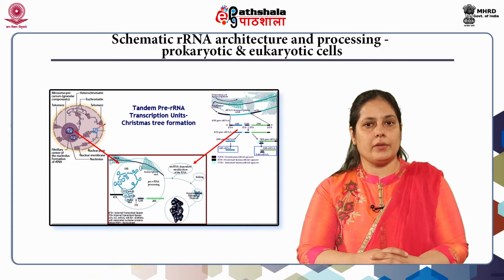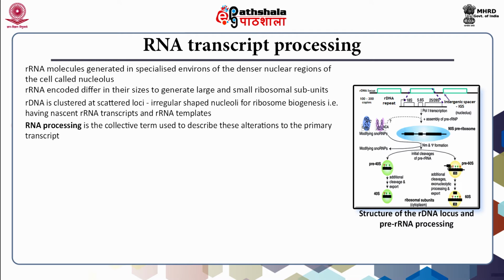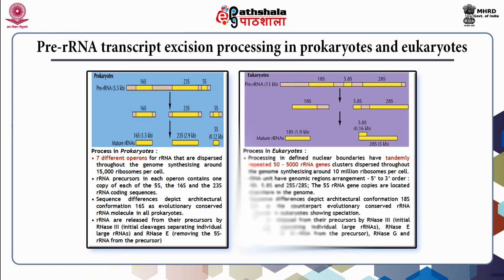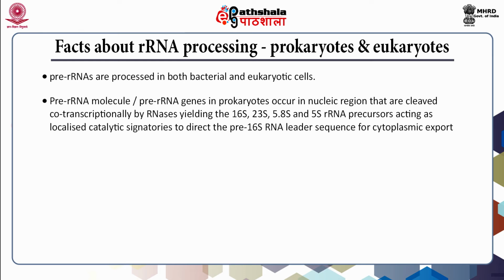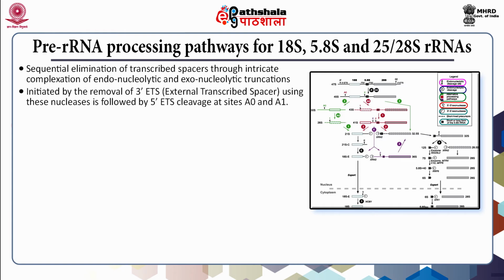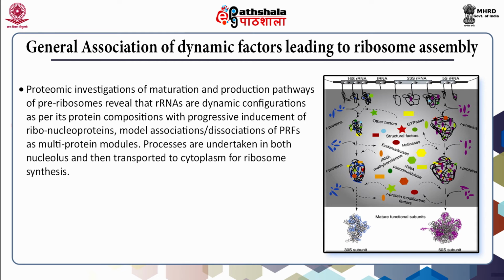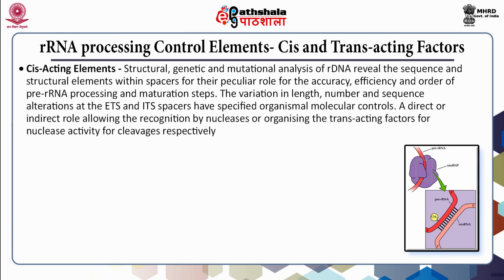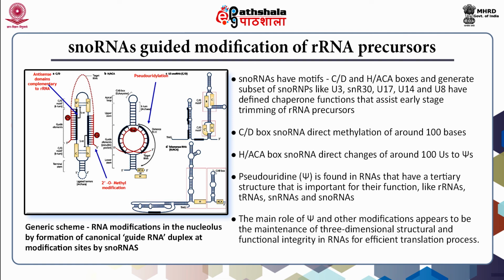M-10. rRNA Processing and Regulation